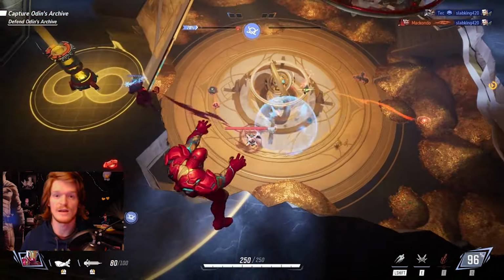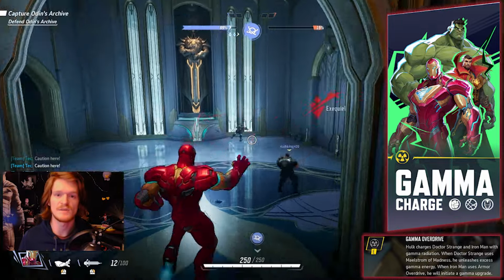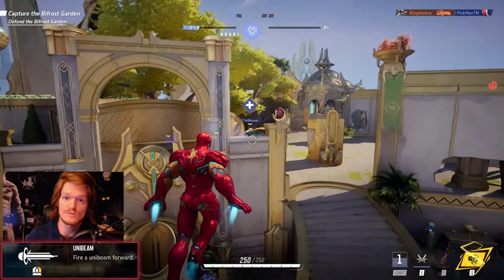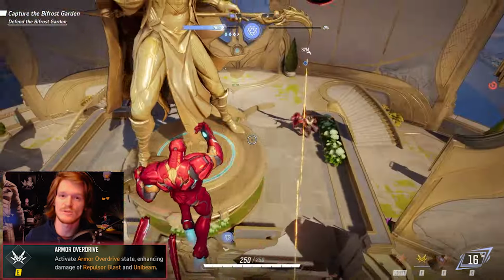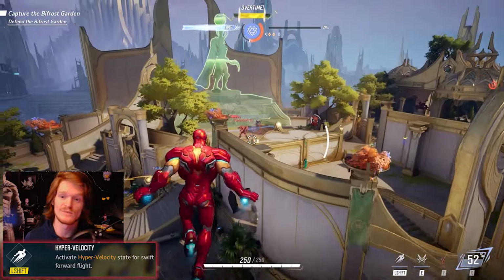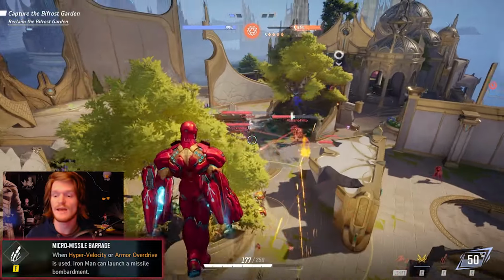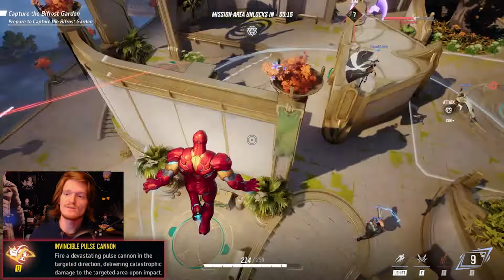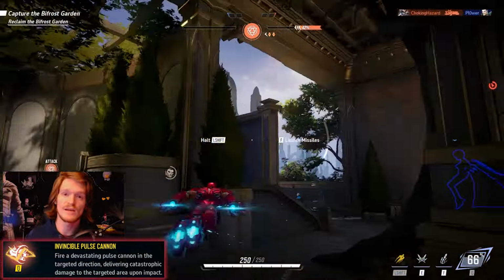How to Play Iron Man | IS HE GOOD? | 𝐌𝐚𝐫𝐯𝐞𝐥 𝐑𝐢𝐯𝐚𝐥𝐬 Guide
Hey guys, welcome back! Today I've put together a full guide going over all of Iron Man's abilities and his playstyle in Marvel Rivals, enjoy!
Iron Man is sadly performing on the low end of the roster so far in Marvel Rival's, but on the upside I expect him to be a huge candidate for some buffs!

My Twitch (not used atm)